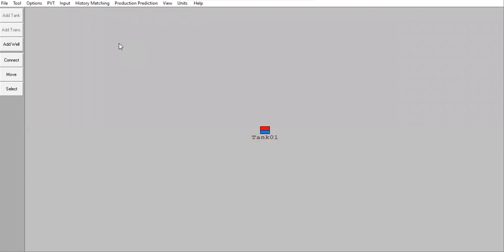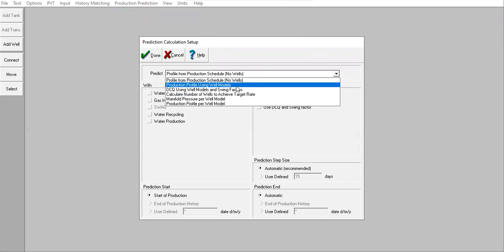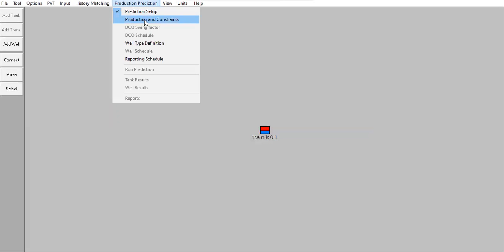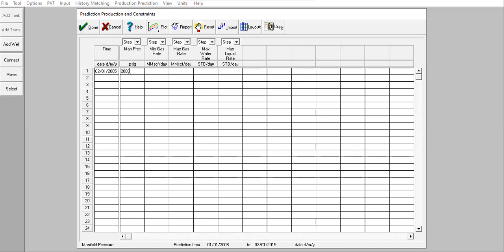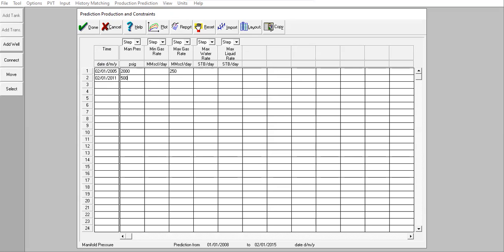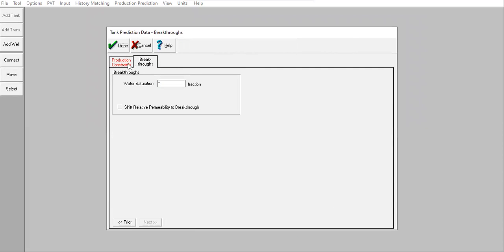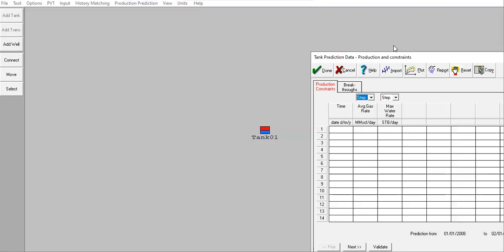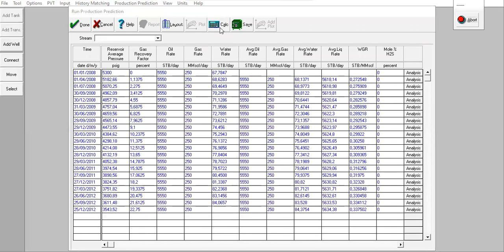GAP Tutorial 5: Prediction Setup (Reservoir Section)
GAP & MBAL Tutorial